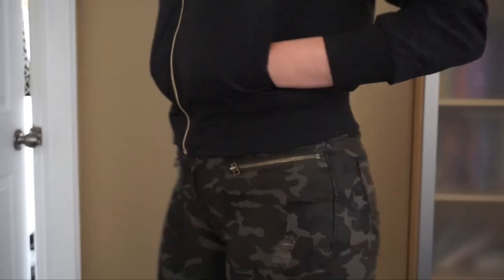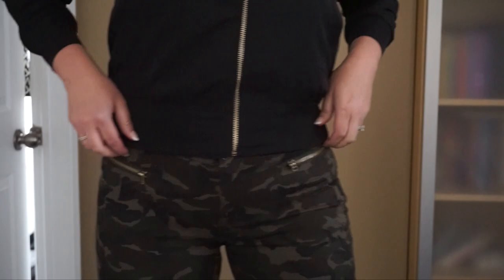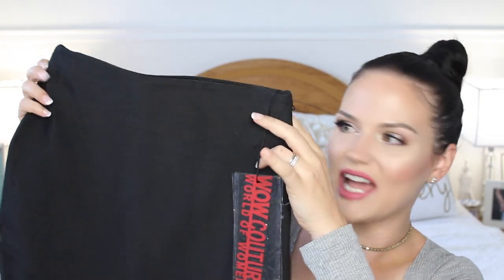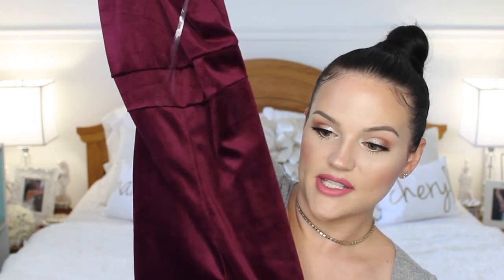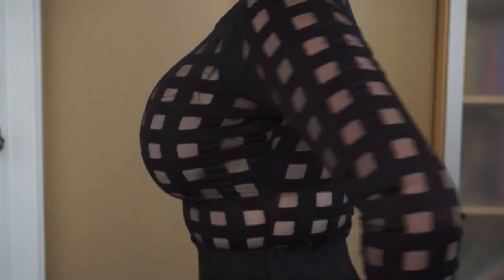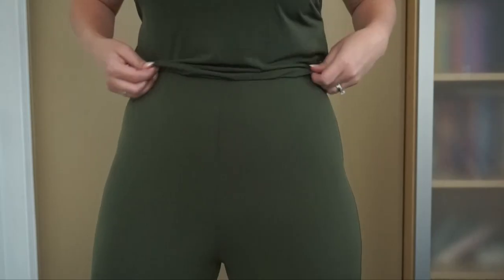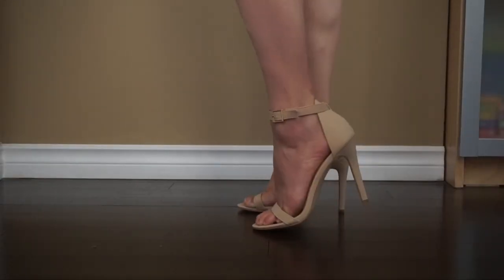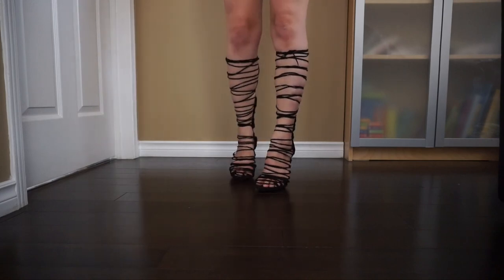FALL FASHION HAUL + TRY ON 2016 | FashionNova, BaubleBar + MORE!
Some exclusions apply. Discount will not work on: Gift with Purchase, Sale, Maya Brenner, BB Essentials, Gift Cards, Gift Boxes/Pouches, Small Leather Goods, and Builder Sets.

Today I'm sharing with you some clothes, shoes and accessories I have picked up recently. Be sure to let me know what your favourite item was in the comments section below! HAPPY FRIDAY! xoxo

I N S T A G R A M: MakeupByCherylH
T W I T T E R: MakeupByCherylH
F A C E B O O K: Makeup By Cheryl
S N A P C H A T: MakeupByCheryl
V L O G C H A N N E L: MakeupByCheryl Vlogs
B L O G (currently under construction)

Woodstock, ON
N4S 0B1

▼FAQ▼

VIDEO CAMERA: Canon Rebel T3i
LIGHTING: Natural/Diva Ring Light
EDITING SOFTWARE: Final Cut Pro X
PILLOWS: Custom from AspenLaneColorado on Etsy

▼ITEMS MENTIONED▼

HAUTELOOK
Sorel Boots